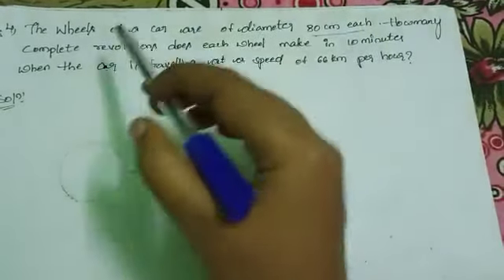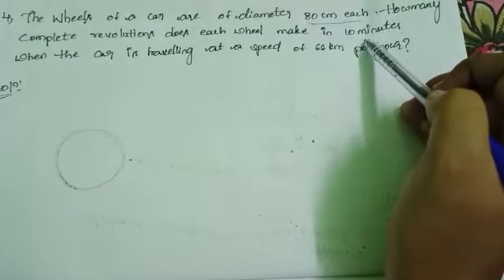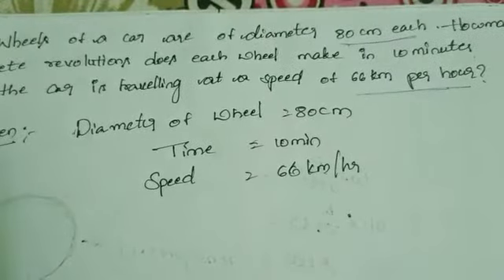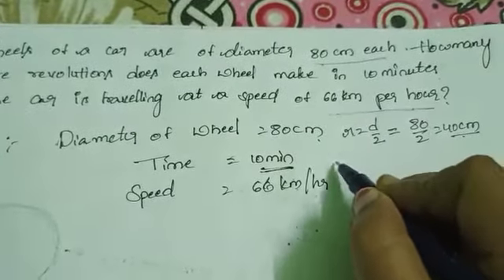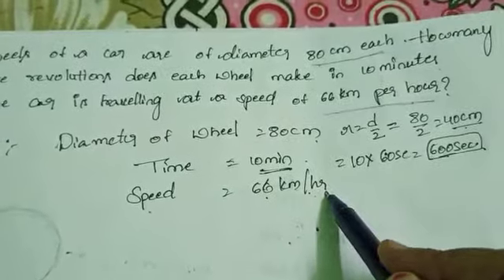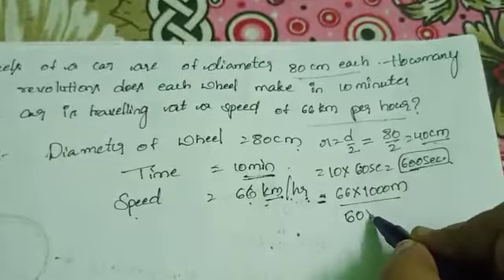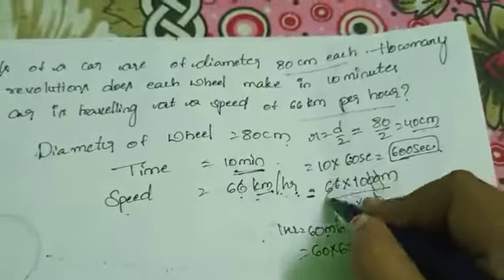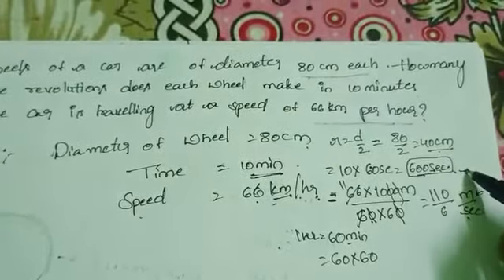4-areas related circles